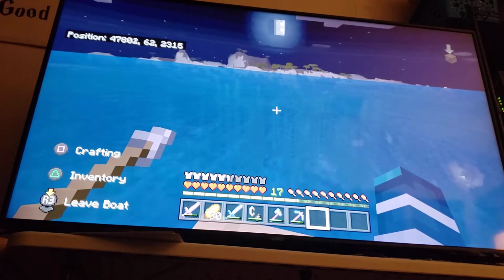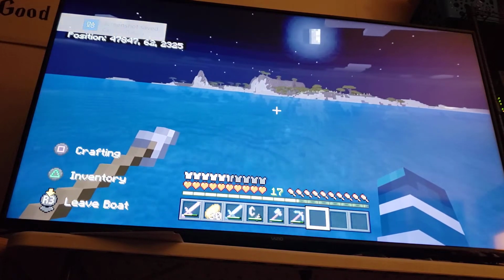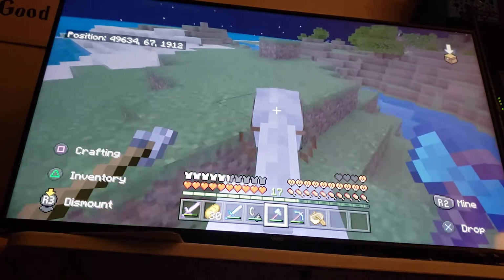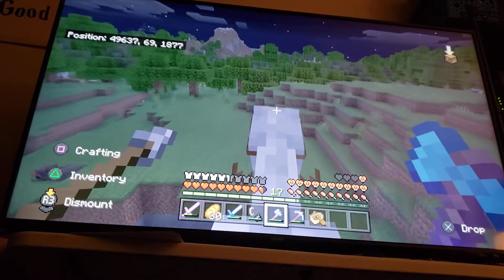Minecraft Perpetual Motion E15 The 50,000 Block Barrier, I Believe We've Broken The Game 🎮